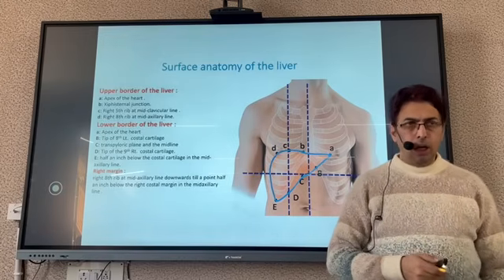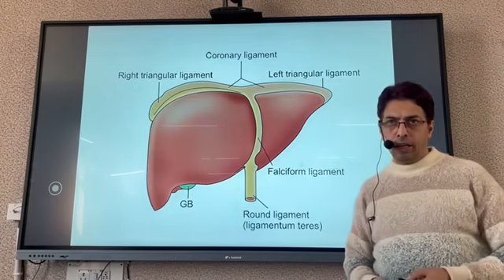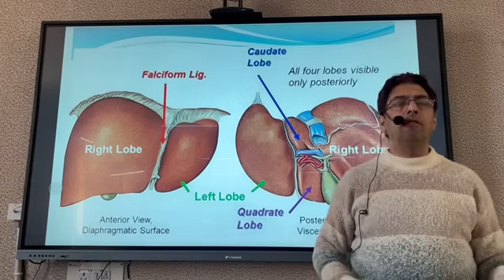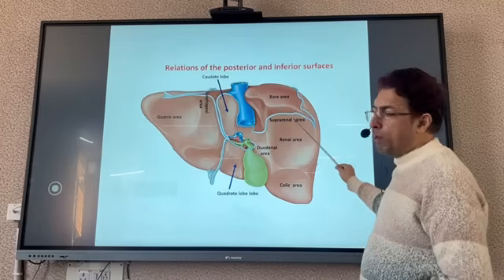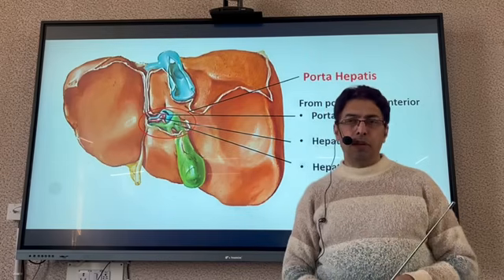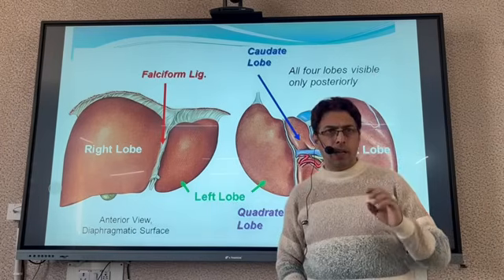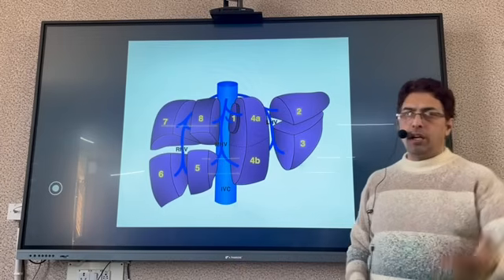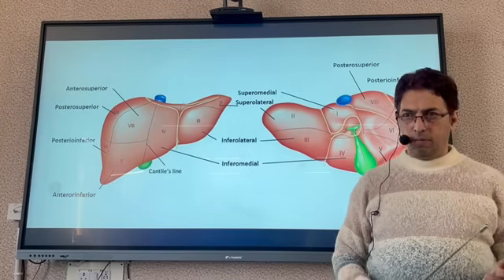Liver I Anatomy of Liver I NEET PG I MBBS I FMGE I